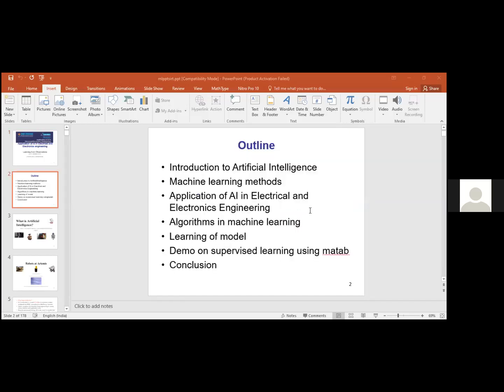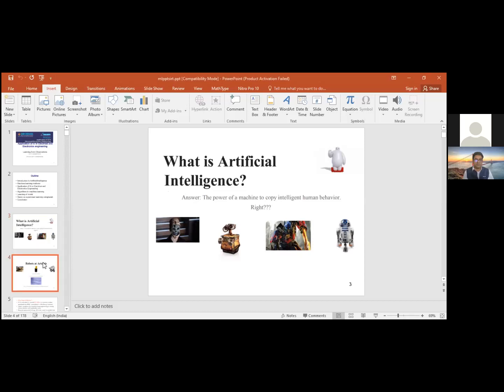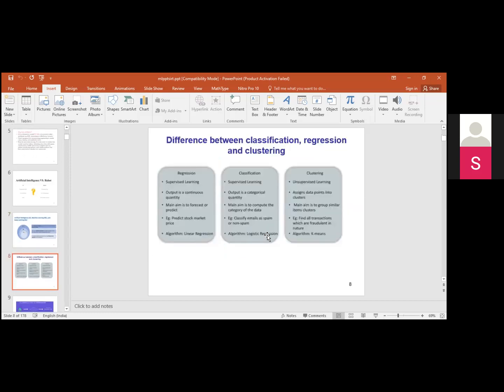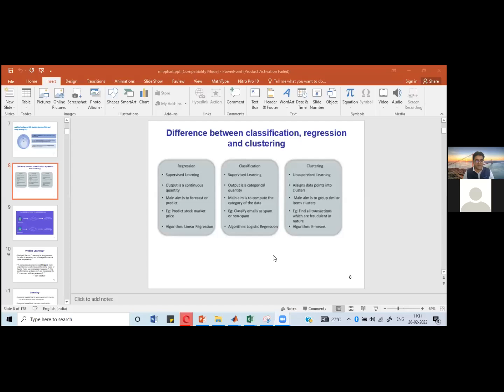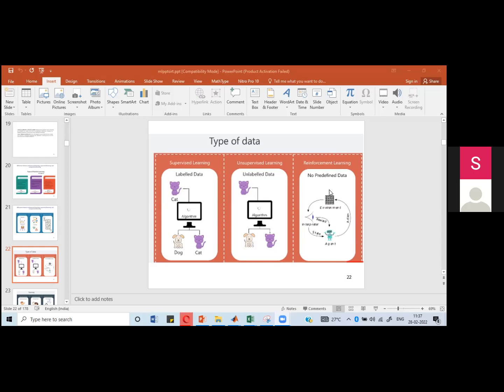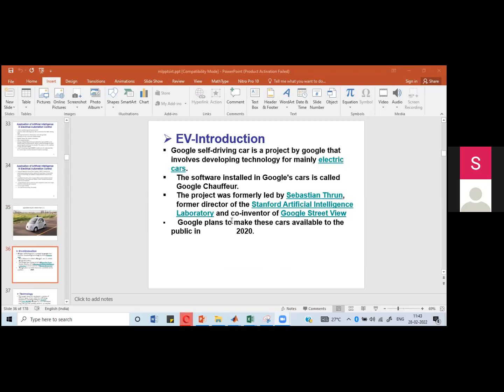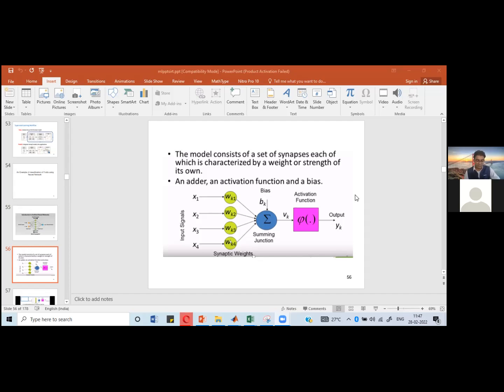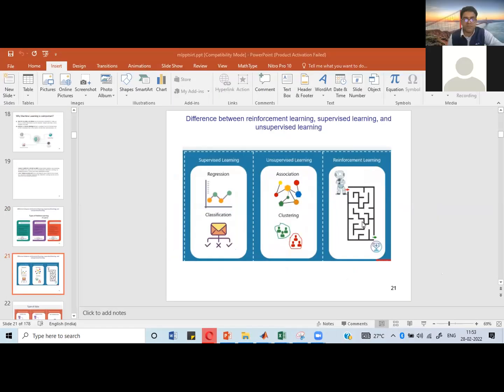Expert Talk on Applications of Artificial Intelligence in Electrical & Electronics under IIC, SIRT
In this video there is discussion about the importance of applications of Artificial Intelligence in the different field of Electrical and Electronics Engineering